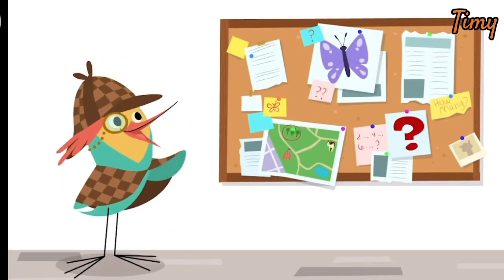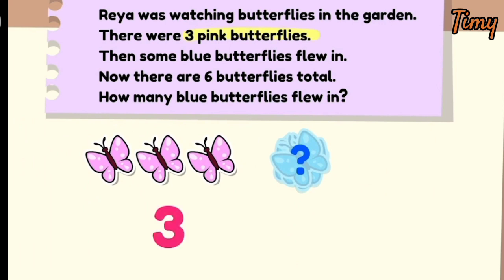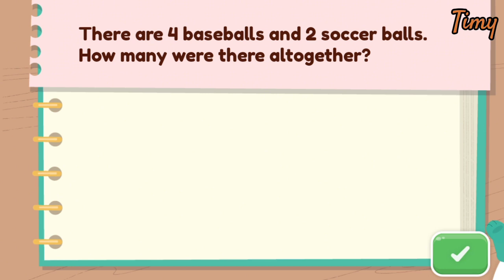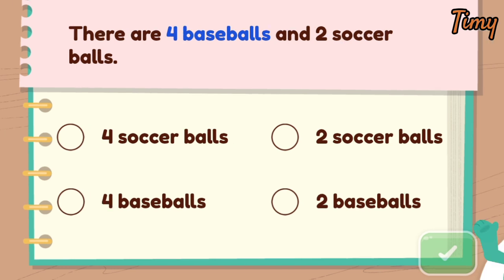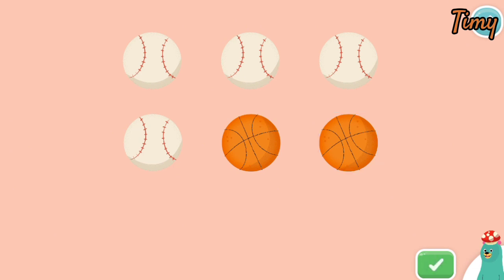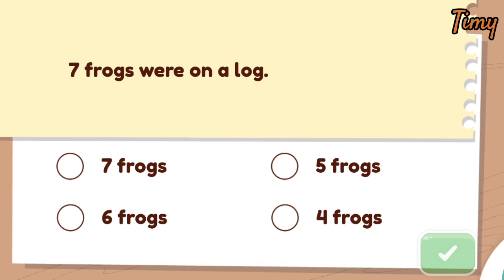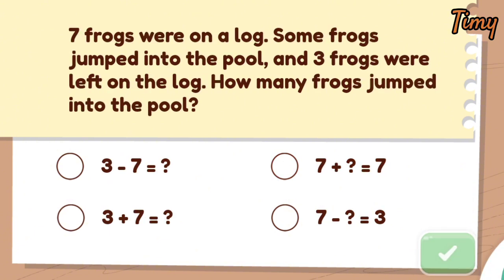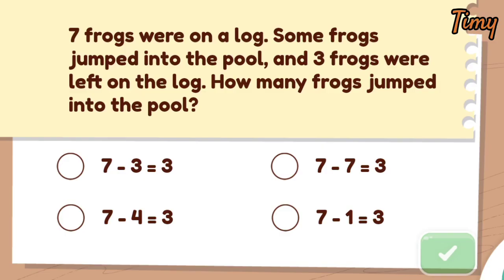Addition | Subtraction | For Kids | Kids Cartoon | TimySimy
🌟 "Welcome to 'Timy Kids Learning' – Where Education Meets Imagination! 🌟

Together, we'll ignite curiosity and nurture the limitless potential of young minds.